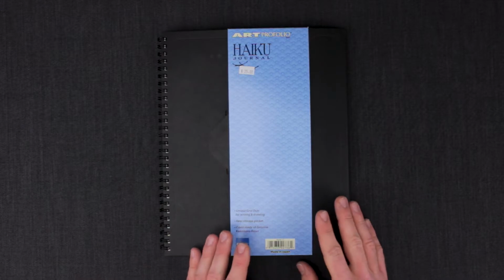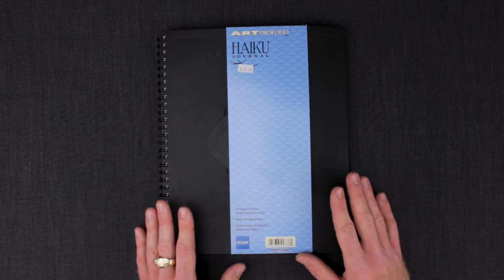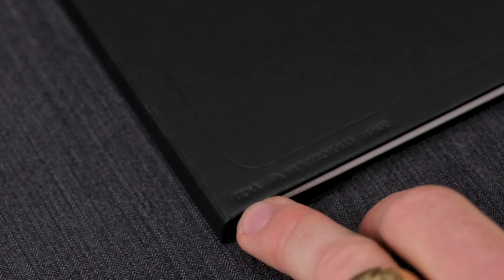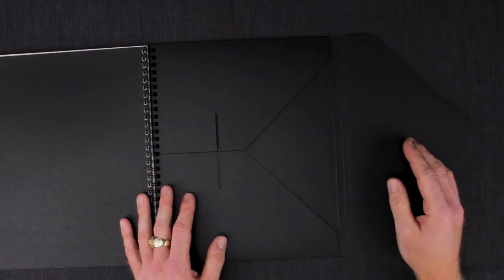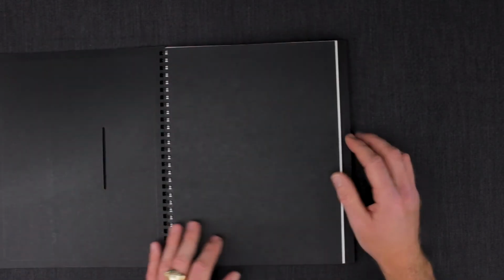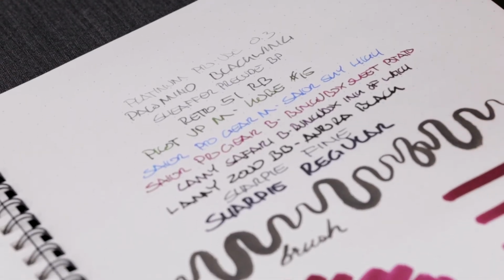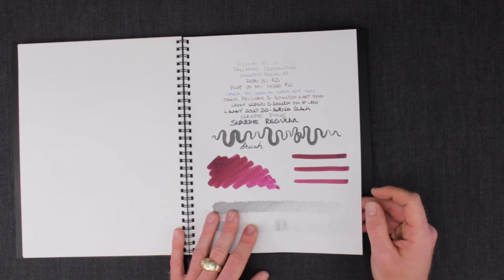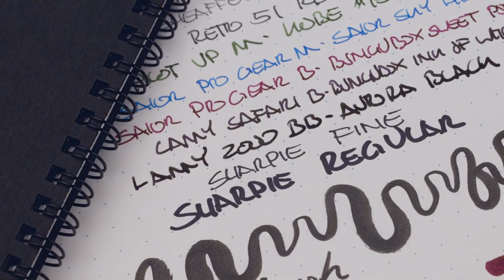Mr. Paper! Itoya Haiku Journal!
Sixty Silky Sheets
Traditional Japanese
You Know You Need One